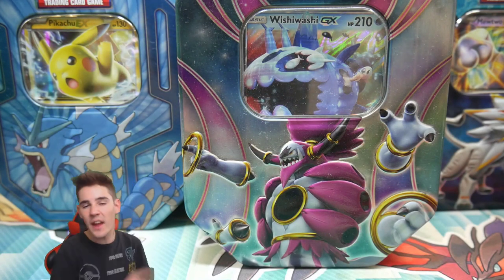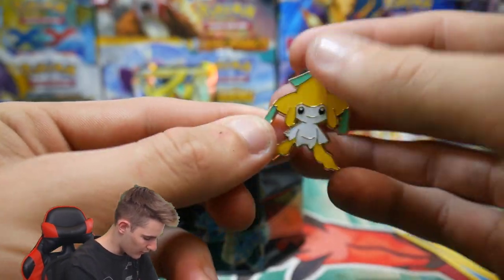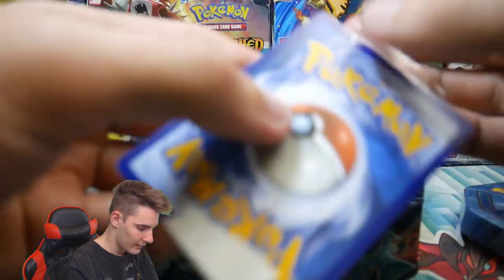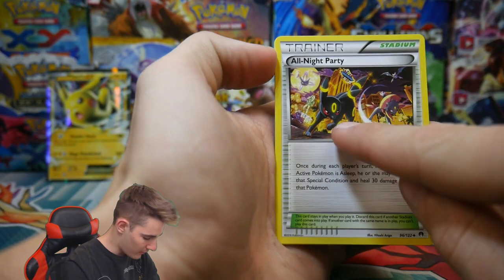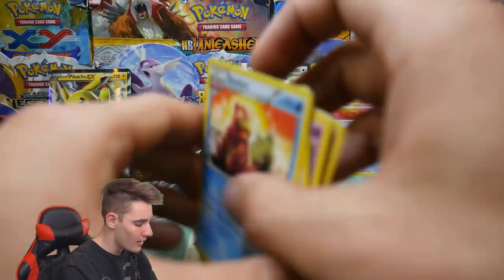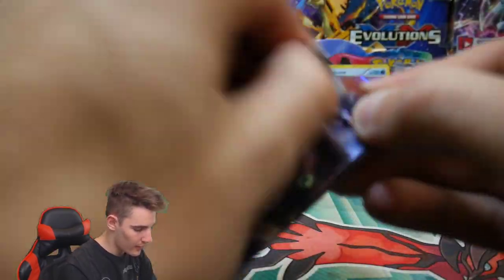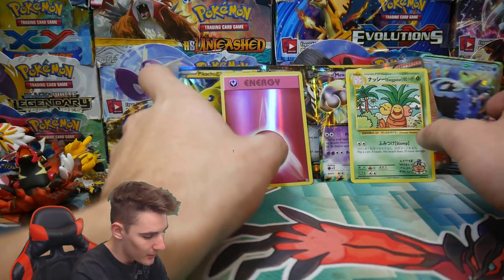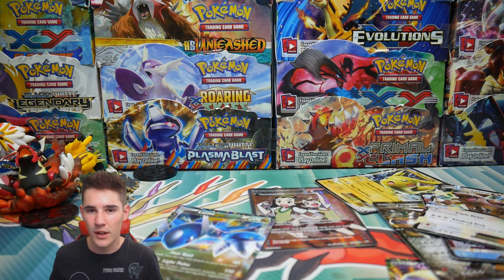OPENING 5x CHEAP REPACKAGED POKEMON CARD TINS!! WEIRD THINGS INSIDE!! - BoosterKings